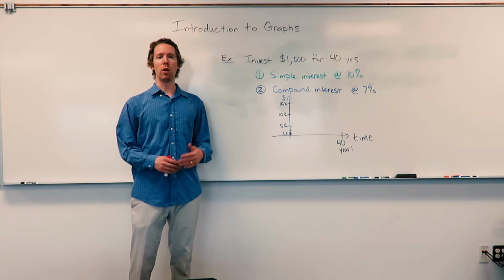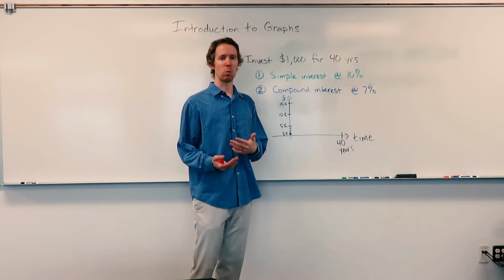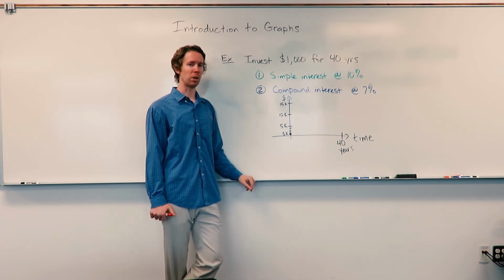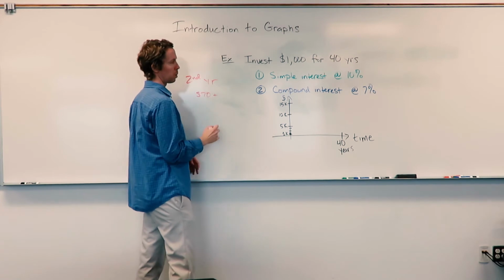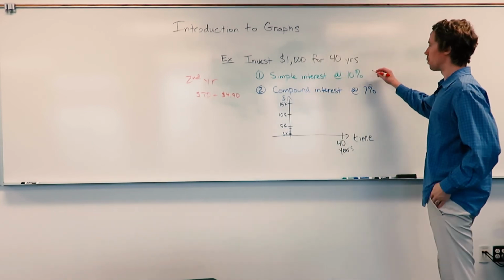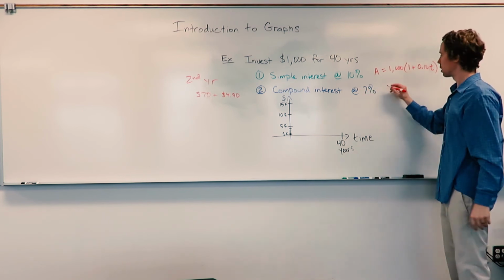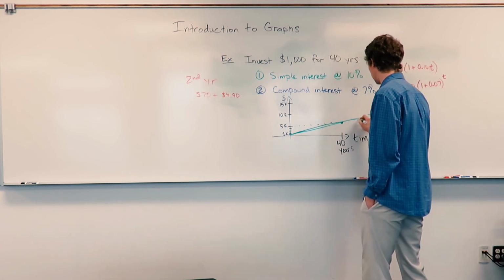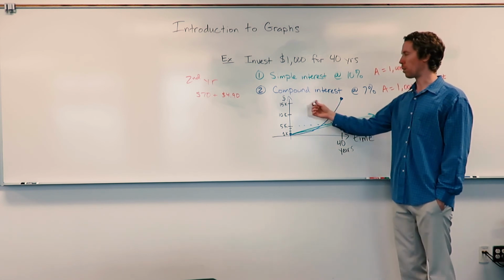College Algebra 1.01 Graphs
The importance of graphs; simple vs compound interest